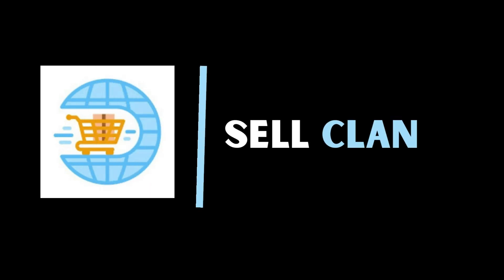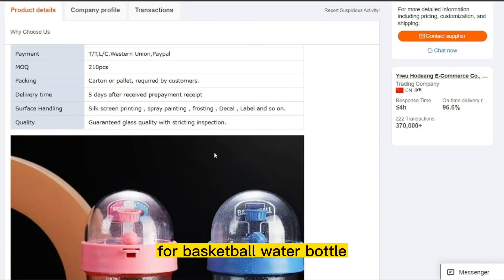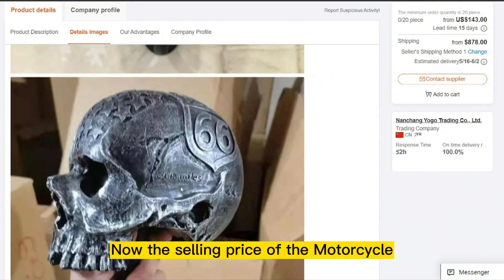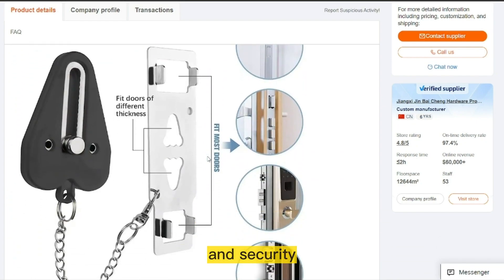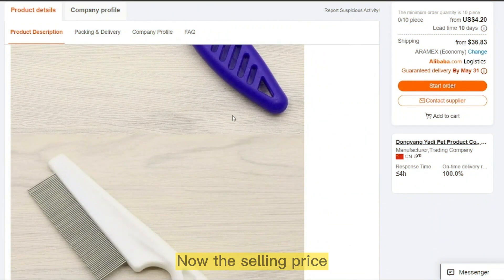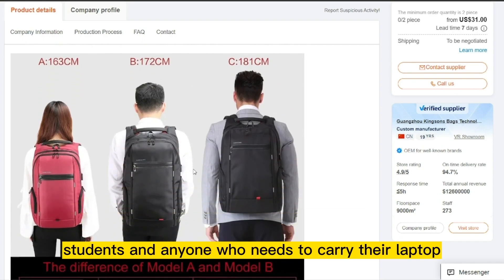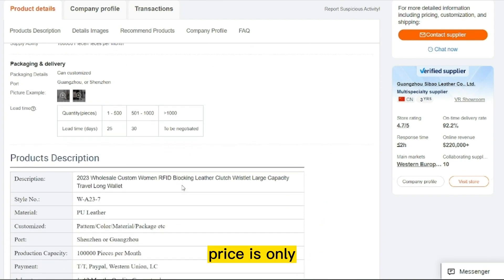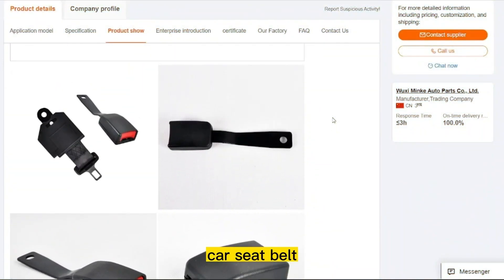8 Shopify Winning Products To Dropship in 2023 | Sell Clan